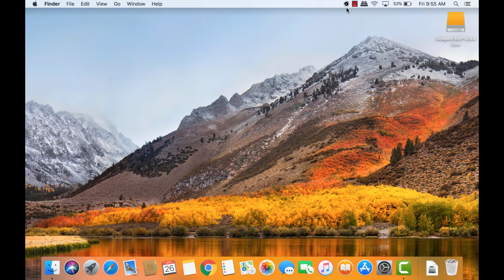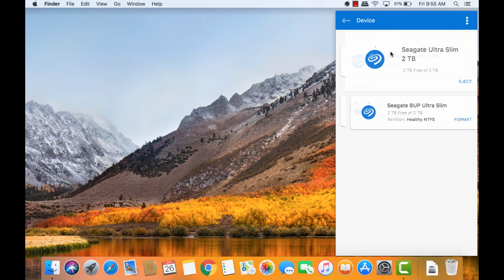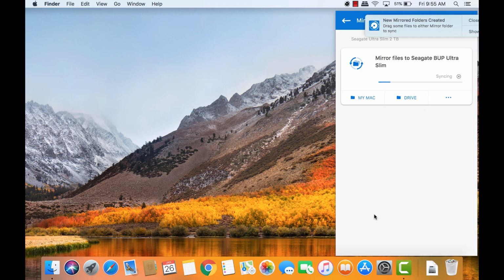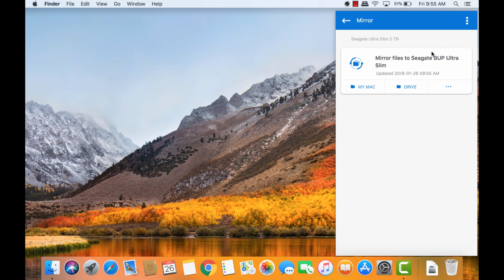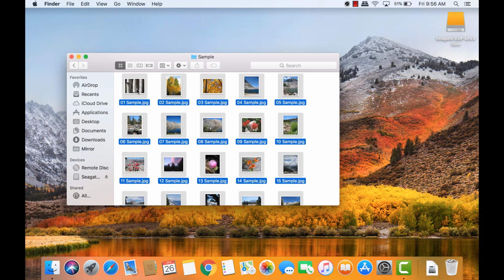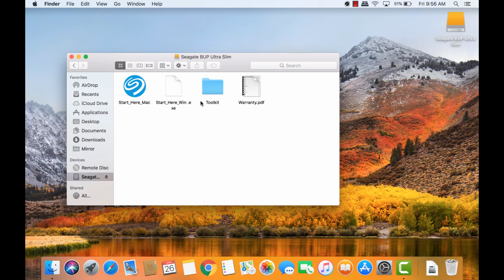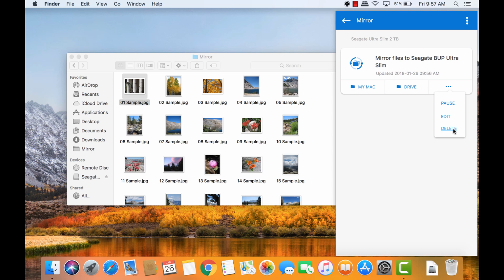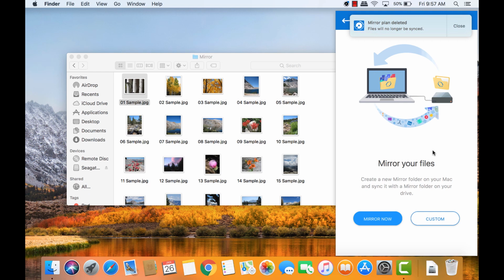Toolkit for macOS - First Time Mirror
Note: Some of the features or options available on this video might be different than the current version of software. Please see below link for the Toolkit User Manual for the latest options and features.
Setting up a Toolkit Mirror Job using Toolkit's default Mirror settings on a Mac. A Mirror job synchronizes a folder on the computer with a folder on the Backup Plus Slim.